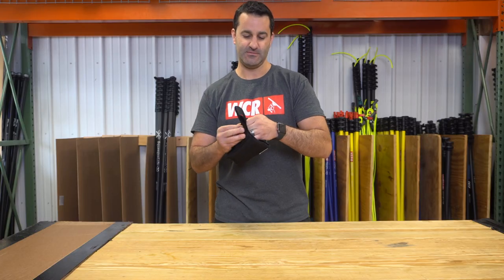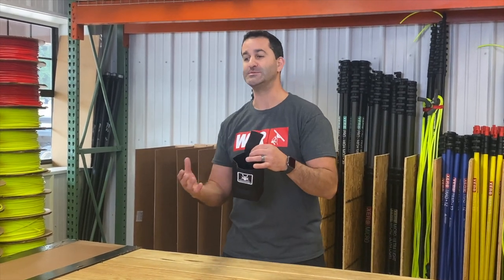Product Overview: Samurai Bottle Holder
Have you heard of the Samurai Bottle Holder from Aztec Innovation? This handy pouch will hold a spray bottle or squirt bottle which will save you trips back and forth to the bucket. Will easily fit over any belt you have too!